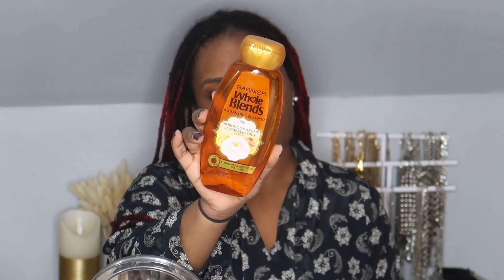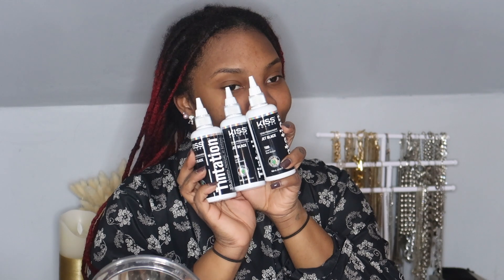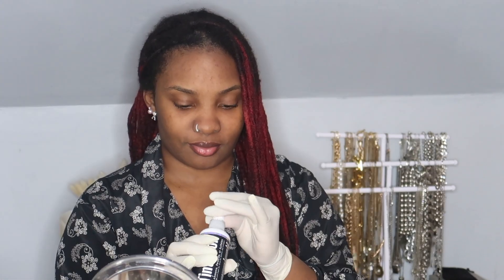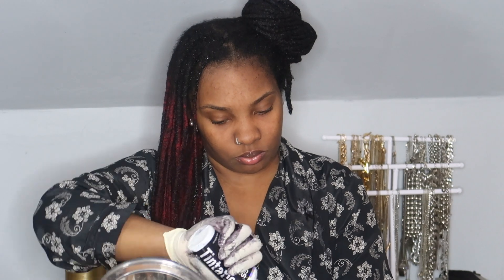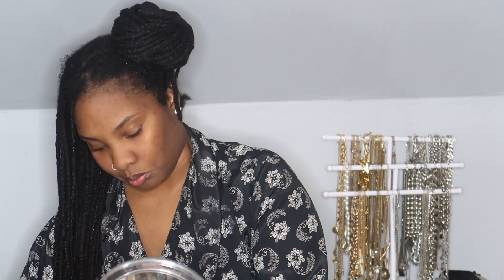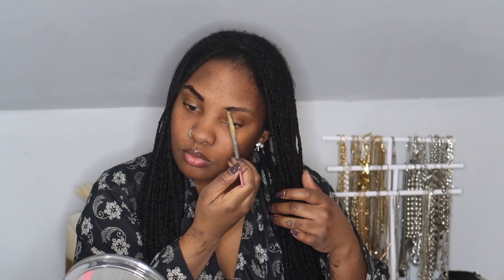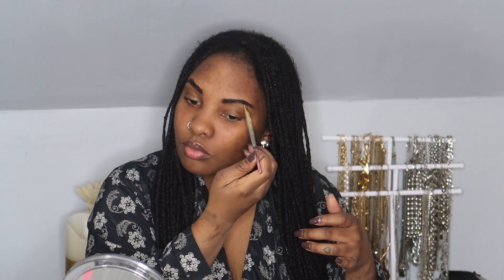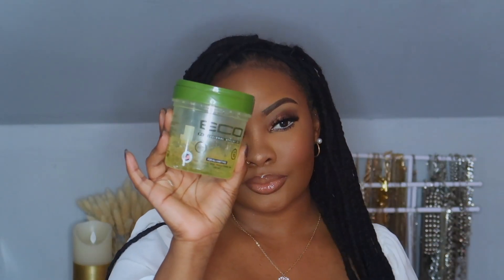COLORING MY LOCS FROM RED TO BLACK| NEW HEALTHY LOOK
HEY, LOVIES! I went from red to black and I'm obsessed! I know the red was Poppin but I wanted to make my hair look and feel healthier again. I also felt like it was time to switch up my look!

PRODUCTS MENTIONED

Garnier Whole Blends Illuminating Moroccan Argan & Camellia Oils: Shampoo & Conditioner

ORS Olive OIL Neutralizing Shampoo

Mielle Organics Rosemary Mint Scalp & Hair Strengthening Hair Mask

Kiss Tintation Dye Jet Black

Mielle Organics Rosemary Mint Scalp & Hair Strengthening Oil

OGX Kukuí Oil Mist